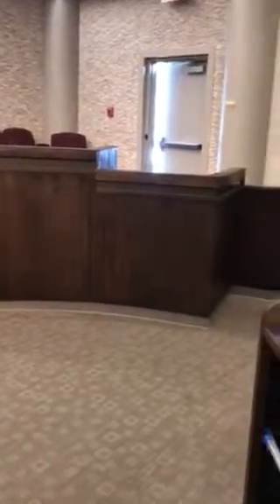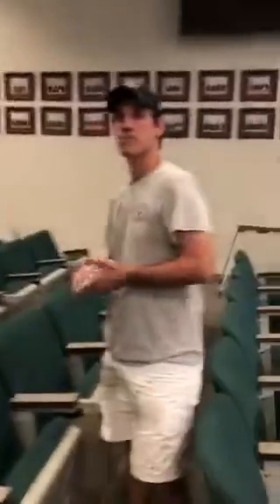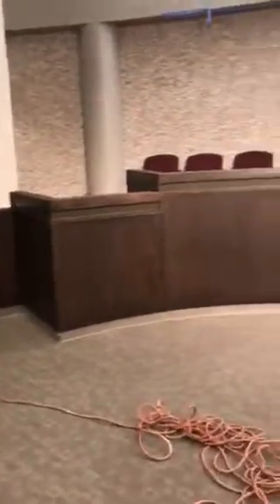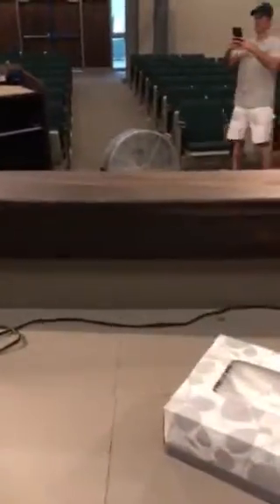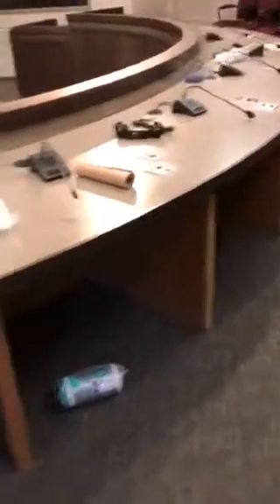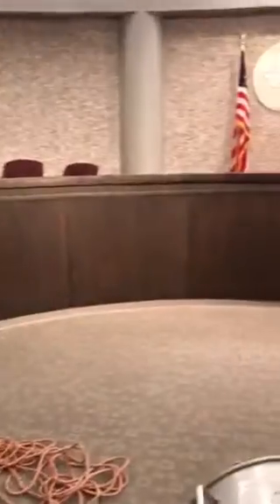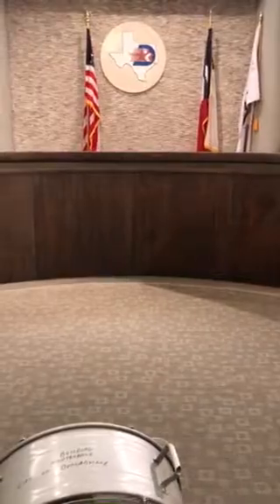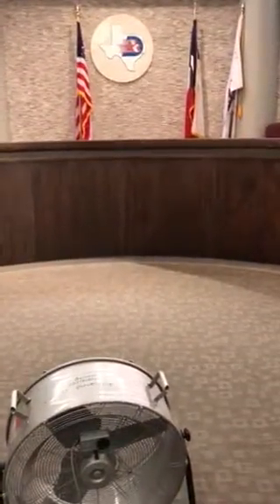Duncanville Texas City Council Interior project by Superior Painting Company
Staining the Duncanville City Council building interior with a dark walnut stain.  Superior Painting Company provides complete painting services for public, residential, commercial, and industrial painting projects.